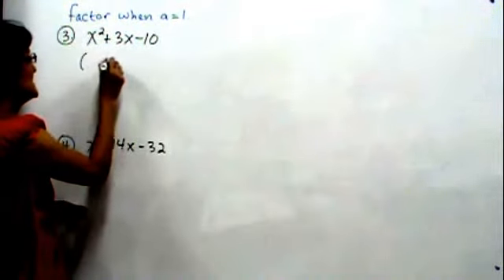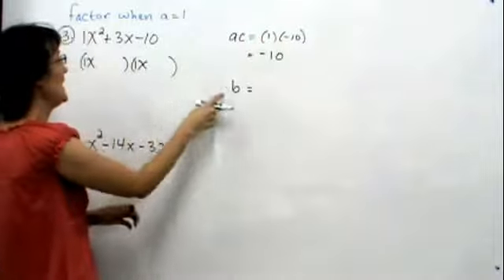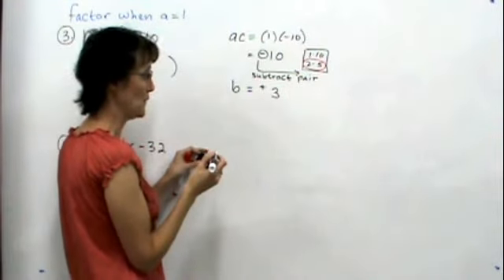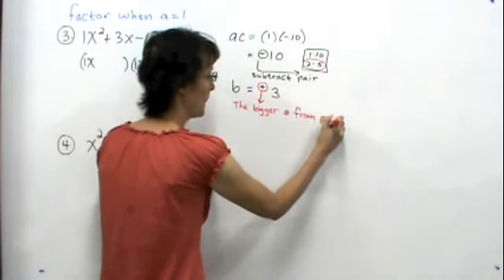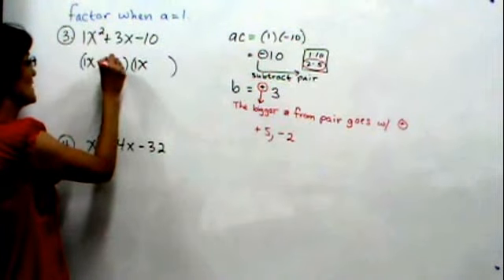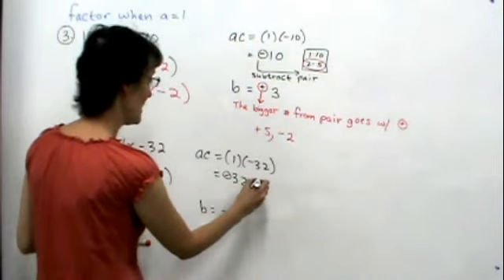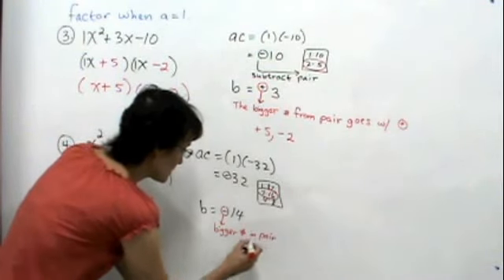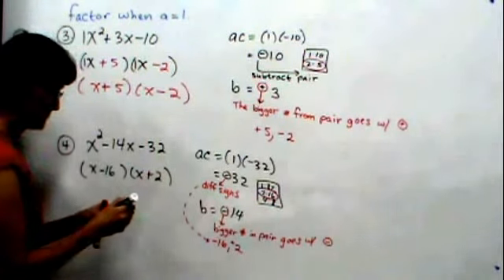5-4&5 Part 3